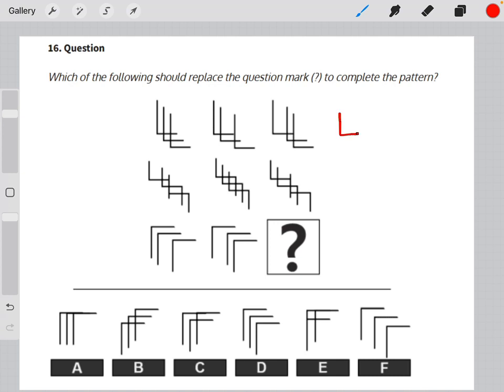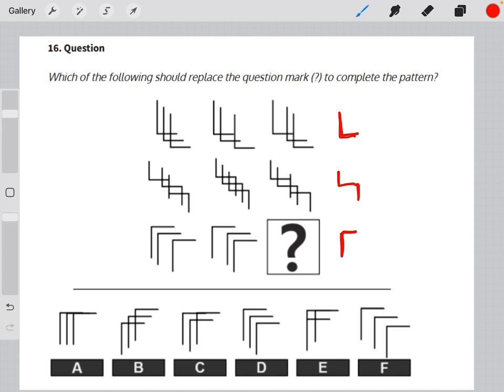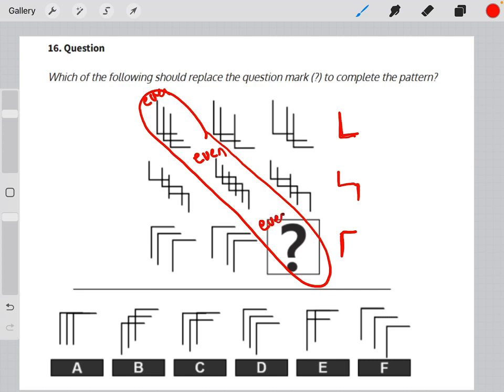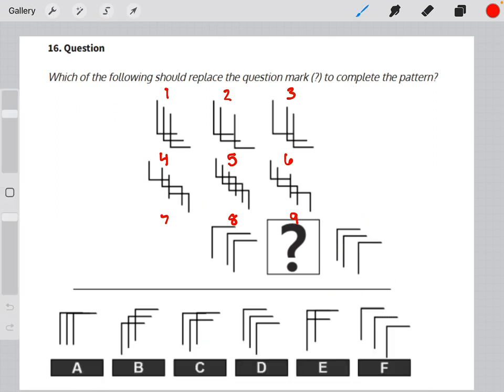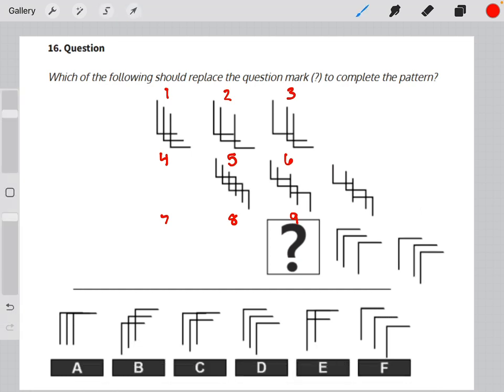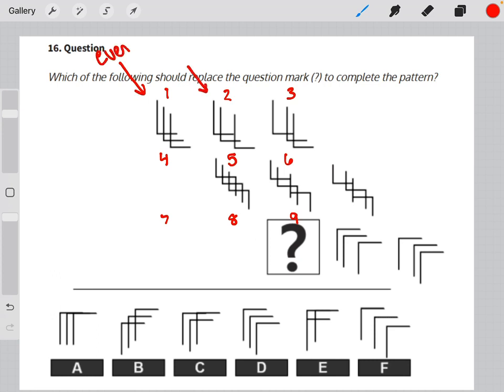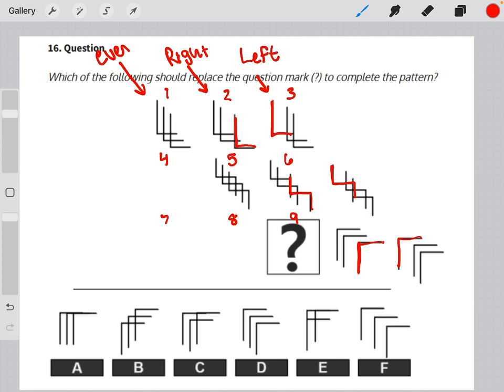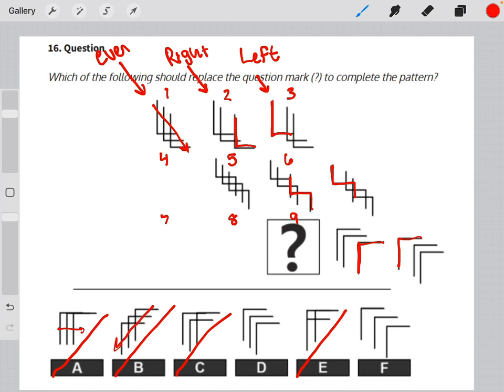Matrices Practice Test 1 Solution 16